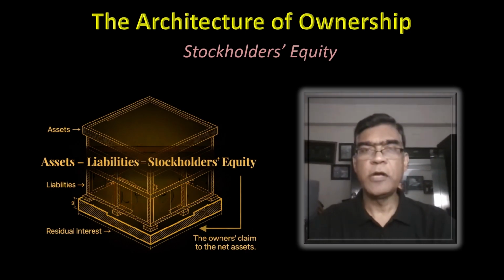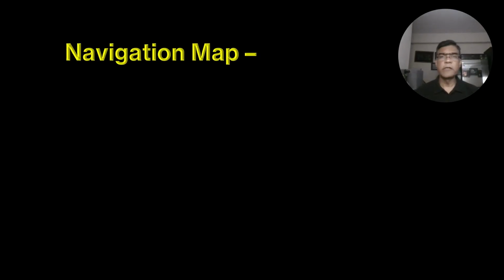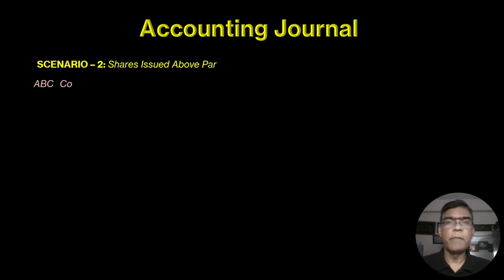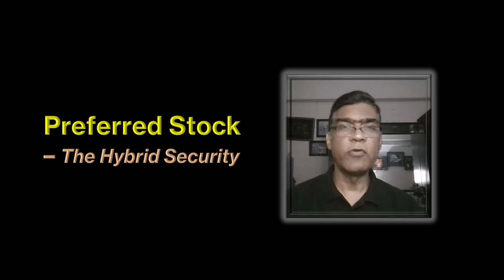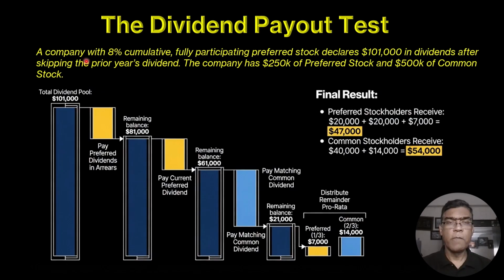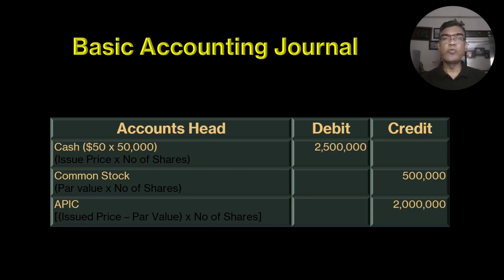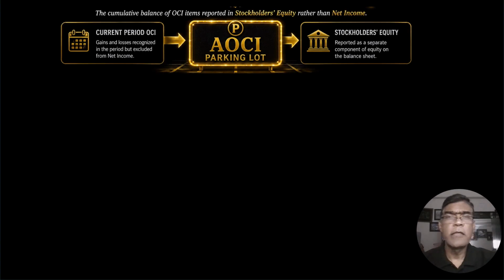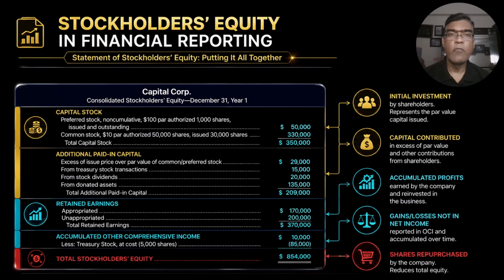FAR Master Series–F1M3: Stock, APIC, Retained Earnings & Treasury Stock | CPA FAR (Questions Solved)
**Master Stockholders' Equity for the FAR CPA Exam with this comprehensive U.S. CPA School lesson.**

Stockholders' Equity is more than a collection of accounts—it tells the complete story of corporate ownership:

✔️ Who invested
✔️ What was earned
✔️ What was retained
✔️ What was returned

In this lesson, you'll build a strong conceptual foundation before learning the accounting treatment and CPA exam applications.

📌 The accounting equation and the concept of residual interest

📌 Components of Stockholders' Equity

* Contributed Capital
* Earned Capital
* Contra Equity

📌 Common Stock

* Rights of shareholders
* Journal entries
* Share issuance

📌 Preferred Stock

* Cumulative vs. Noncumulative
* Participating
* Convertible
* Callable
* Redeemable

📌 Additional Paid-In Capital (APIC)

📌 Retained Earnings

📌 Accumulated Other Comprehensive Income (AOCI)

📌 Treasury Stock

* Cost Method
* Par Value Method
* Why treasury stock is a contra-equity account
* CPA exam golden rules

📌 Statement of Stockholders' Equity

This lesson is designed for:

* CPA Exam Candidates (FAR)
* Accounting Students
* Finance Professionals
* Accounting Instructors
* Anyone wanting a deeper understanding of corporate equity

🎯 **Key Takeaway**

**"Stockholders' Equity tells the story of ownership—who invested, what was earned, what was retained, and what was returned."**